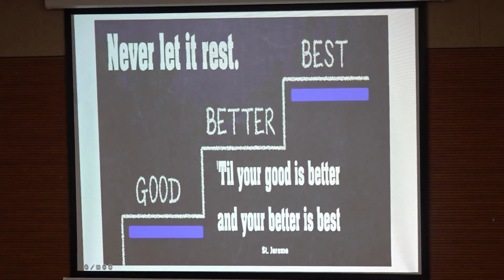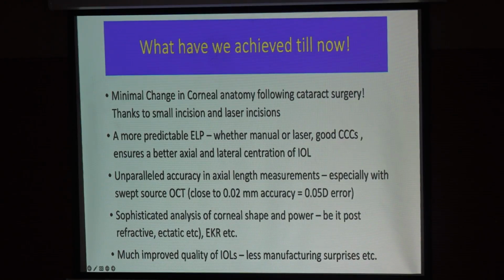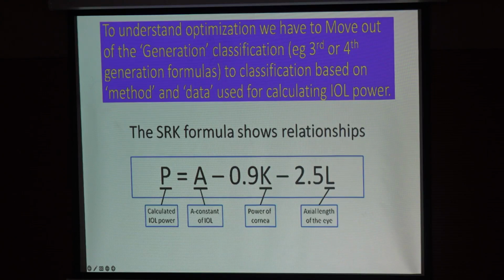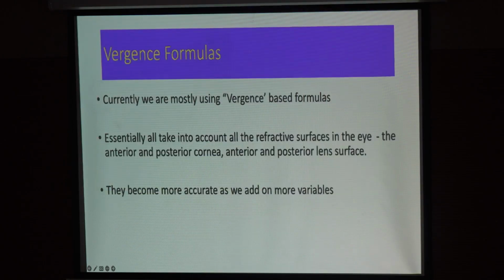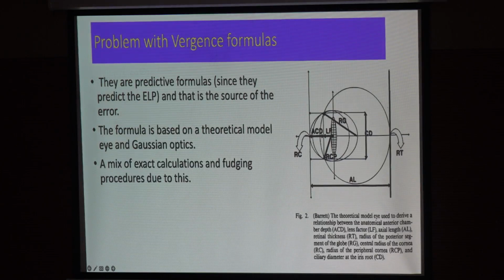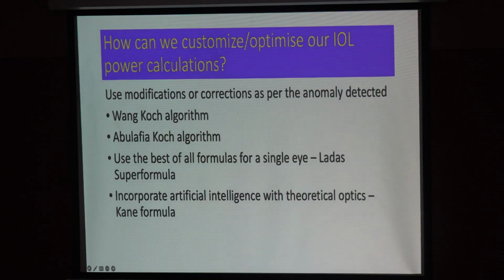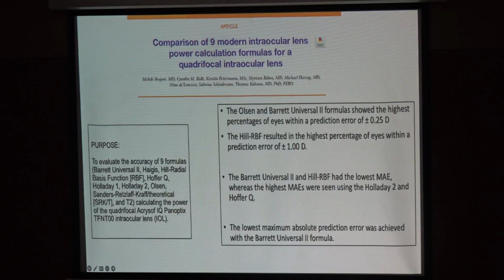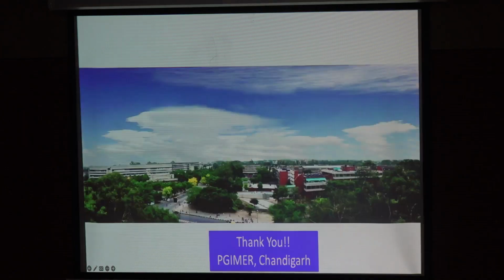PG Teaching Nov 2023 - Practical pearls for Biometry - Dr. Amit Gupta